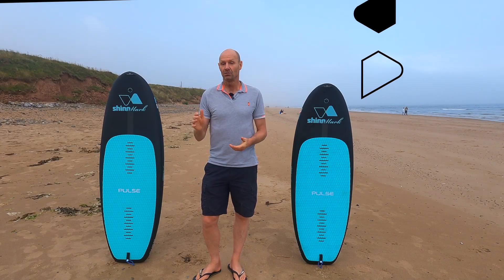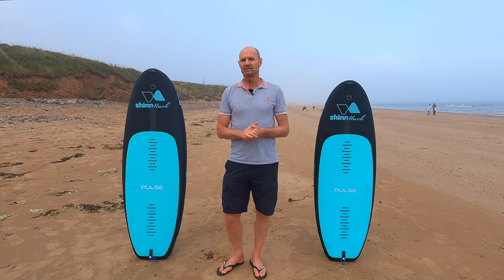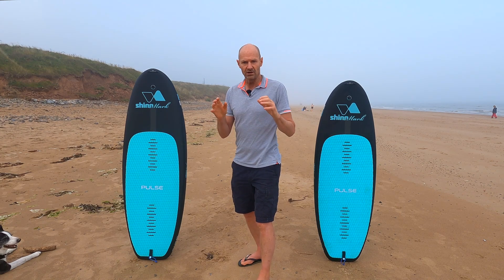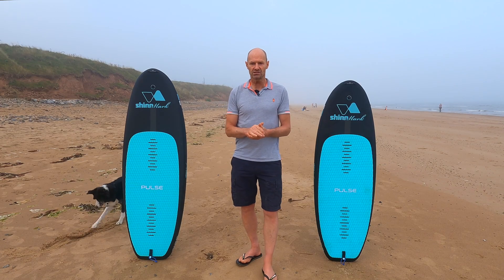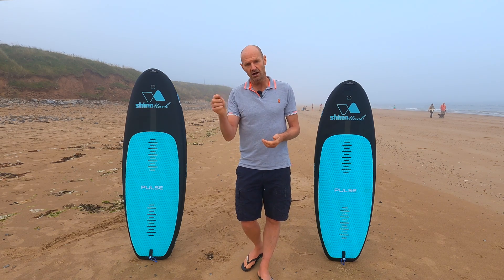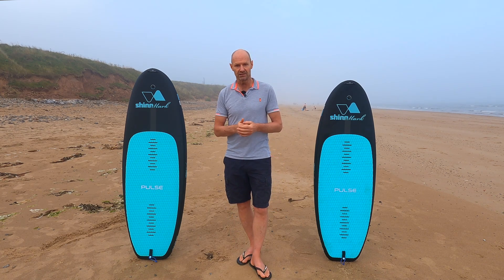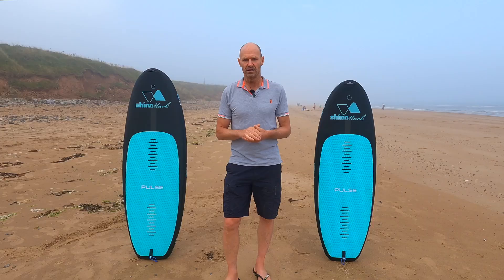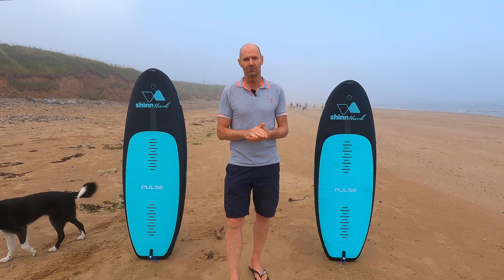SHINNmark Pulse - Full tech video - What the trench brings to Foildrive and why you need one :-)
Mark Shinn and I have been riding inset / trench style boards for 18 months and we simply cant go back. The sport feels radically different between trench and normal board.

Here we take you through our new Pulse board - the production version of our work. The advantages are huge, but the engineering has been a challenge in many ways. Here's what, how and why!